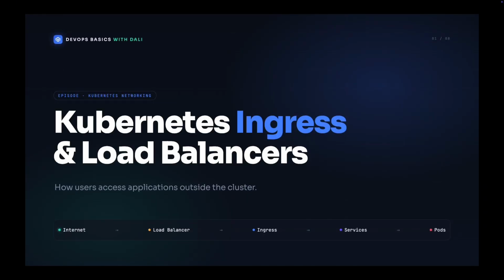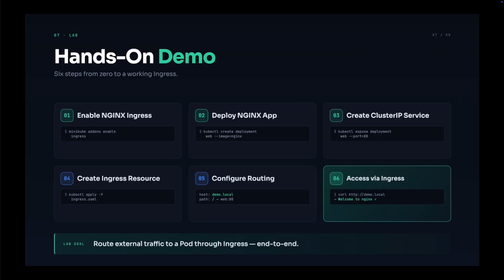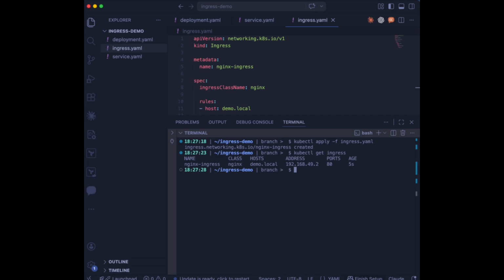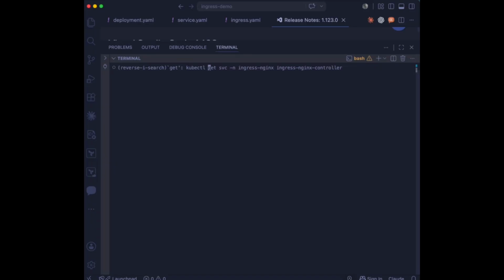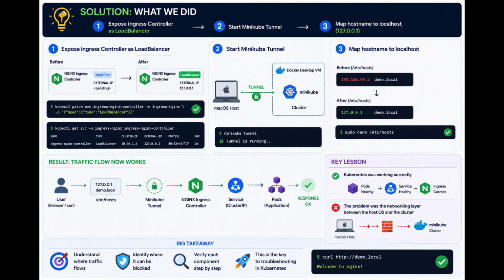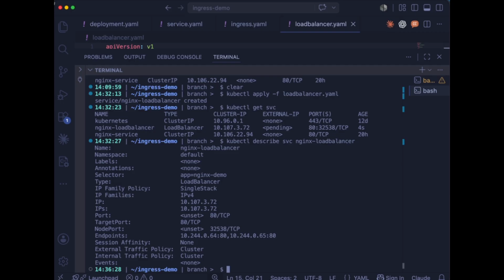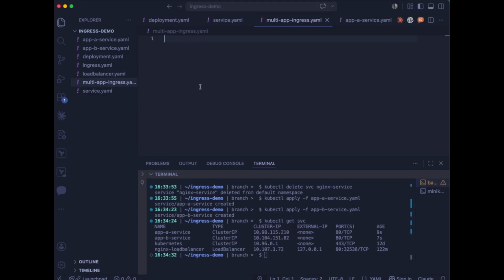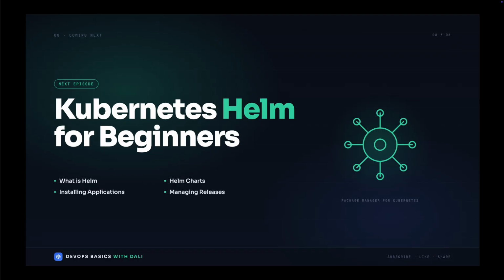EP10 - Kubernetes Ingress & Load Balancer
🚀 In this episode of DevOps Basics with Dali, we learn how applications are exposed outside a Kubernetes cluster.

You’ll understand the difference between ClusterIP, LoadBalancer, and Ingress, how the NGINX Ingress Controller works, how TLS/HTTPS fits into Kubernetes networking, and how internet traffic finally reaches your Pods.

We also walk through a real troubleshooting scenario on macOS + Minikube + Docker Driver, investigate a networking issue, research community solutions, and fix the problem step by step.

* Why ClusterIP Services are not accessible from the internet
* What a LoadBalancer Service does
* What Kubernetes Ingress is
* Host-based routing
* NGINX Ingress Controller
* TLS and HTTPS concepts
* Traffic flow inside Kubernetes
* Real-world troubleshooting methodology
* Why Ingress and LoadBalancers are commonly used together
* How one Ingress can expose multiple applications

# Enable NGINX Ingress Controller
minikube addons enable ingress

# Verify Controller
kubectl get pods -n ingress-nginx

# Create ClusterIP Service
kubectl apply -f service.yaml

# Create Ingress
kubectl apply -f ingress.yaml

# Verify Resources
kubectl get ingress

# Get Minikube IP
minikube ip

# Verify Ingress
kubectl describe ingress nginx-ingress

# View Controller Logs
kubectl logs -n ingress-nginx deployment/ingress-nginx-controller

# Change Ingress Controller to LoadBalancer
kubectl patch svc ingress-nginx-controller -n ingress-nginx \
-p '{"spec":{"type":"LoadBalancer"}}'

# Verify Controller Service
kubectl get svc -n ingress-nginx

# Start Tunnel
minikube tunnel

# Create LoadBalancer Service Demo
kubectl apply -f loadbalancer.yaml

# Verify LoadBalancer Service
kubectl get svc nginx-loadbalancer -w

# Inspect LoadBalancer Service
kubectl describe svc nginx-loadbalancer

# Remove Original Service
kubectl delete svc nginx-service

# Create Multi-App Services
kubectl apply -f app-a-service.yaml
kubectl apply -f app-b-service.yaml

# Create Multi-App Ingress
kubectl apply -f multi-app-ingress.yaml

# Verify Ingress Routes
kubectl get ingress

# Verify Hosts Entries
cat /etc/hosts | grep app

Hosts file entries used in the demo:
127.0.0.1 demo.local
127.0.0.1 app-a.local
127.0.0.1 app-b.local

🚀 Next Episode: Kubernetes Helm for Beginners

In the next video, we’ll learn how to simplify Kubernetes deployments using Helm.

We’ll cover:

* What Helm is
* Why Helm is called the Kubernetes Package Manager
* Helm Charts
* Values files
* Installing applications with Helm
* Upgrading and rolling back releases
* Managing applications at scale
* Real-world Helm workflows used by DevOps engineers

Instead of managing dozens of YAML files manually, we’ll learn how to deploy entire Kubernetes applications with a few commands.